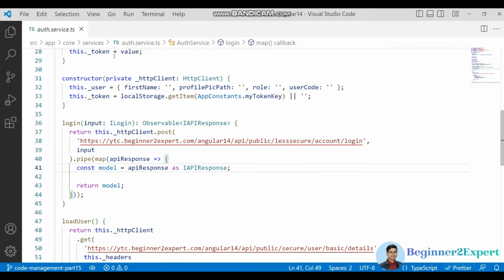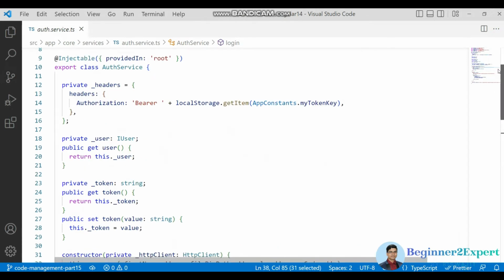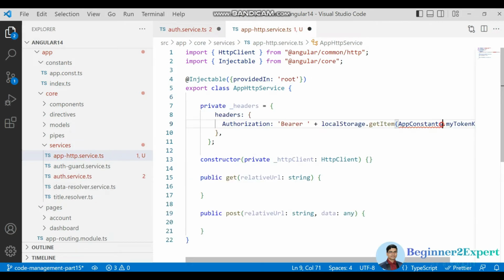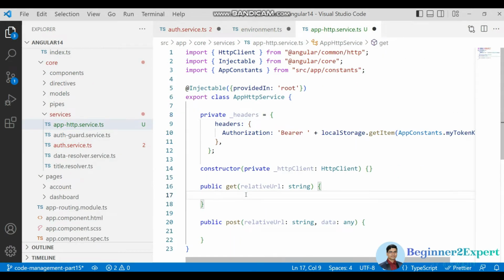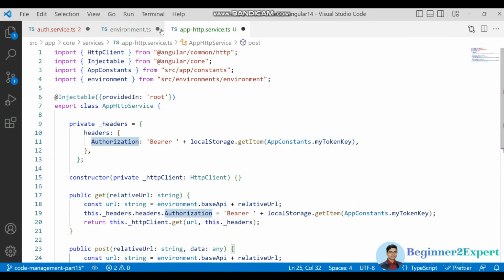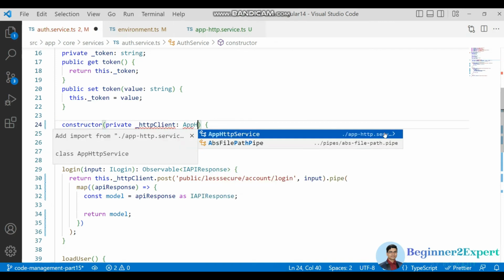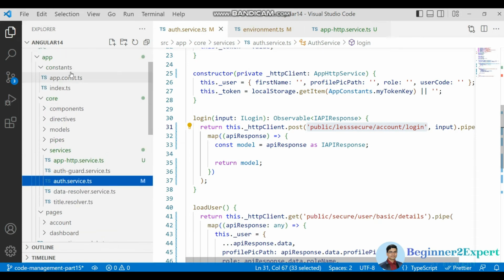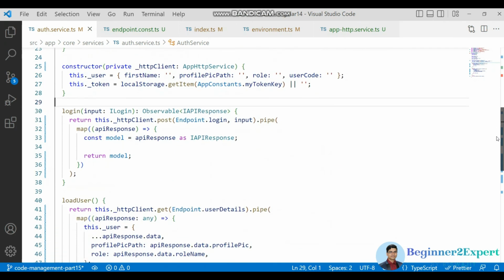Part 15 - Code Refactoring P3 | Steps Of Code Improvement | HTTP service and Environment File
about the code management, how to write code and manage them in proper way!